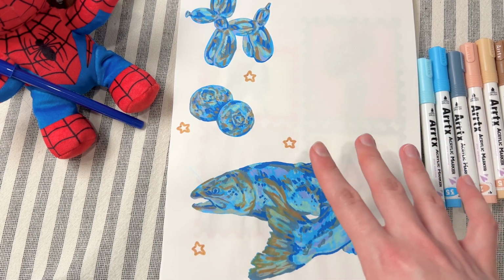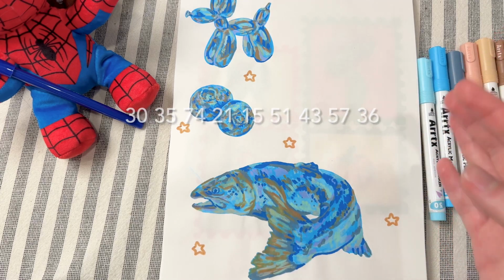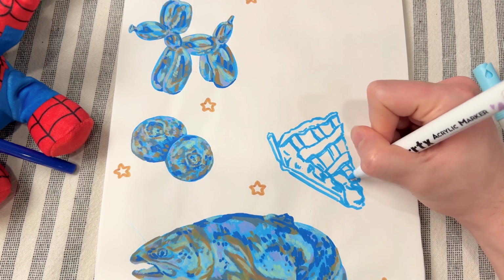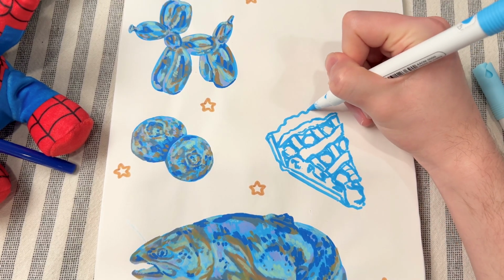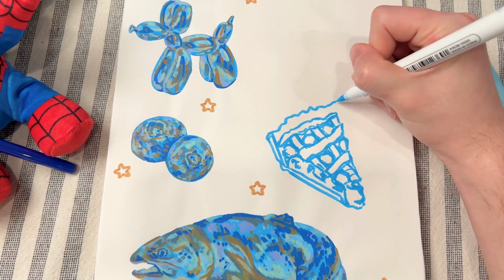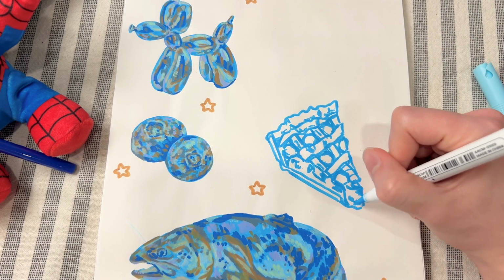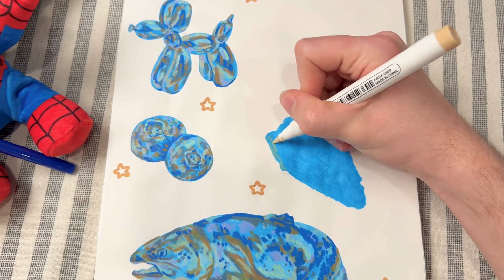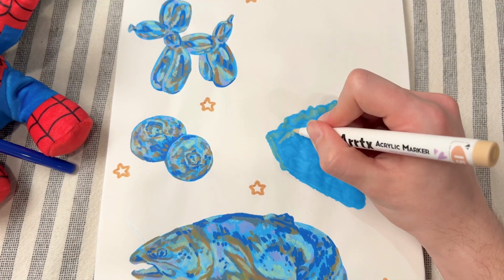Draw with me + chat // colour palette challenge 05 🫐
Welcome back to my colour palette challenge series! In this episode I’m working with a “blue” palette. Watch as I explore the possibilities (and challenges) of working with these stark hues. Another cozy and chatty sketchbook session using Arrtx acrylic markers.

This video includes:
◦Introduction to the challenge
◦Drawing Timelapse with cozy music
◦Talking through my art process
◦Chatterbox session about the importance of art walks
◦Art goals and channel updates

If you love draw with me, sketch with me, or real-time art videos to work alongside, you’re in the right place :). Get comfy, grab your sketchbook or whatever you’re working on, and let’s get to work together.

“All music in this video is safe to use in videos and streams ☕️”- Stream Cafe

Art supplies used:
◦Arrtx 30 Colors Acrylic Paint Pens 30A Acrylic Markers
◦Arrtx 30 Colors Acrylic Paint Pens 30B Acrylic Markers
◦Arrtx No.321 A4 Sketchbook Of Marker Paper Pad

Timestamps:
0:00 Intro
0:49 Chatterbox session
5:53 Just drawing
10:53 Drawing 2
15:47 Outro